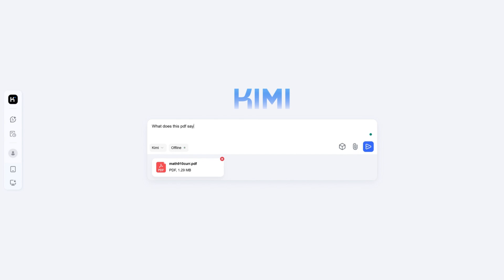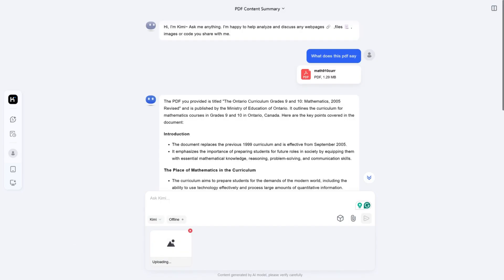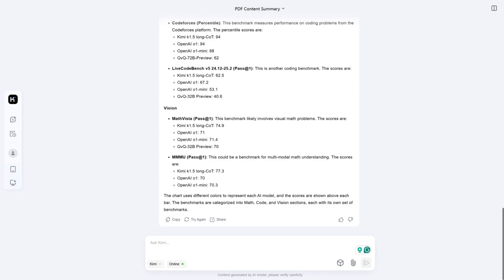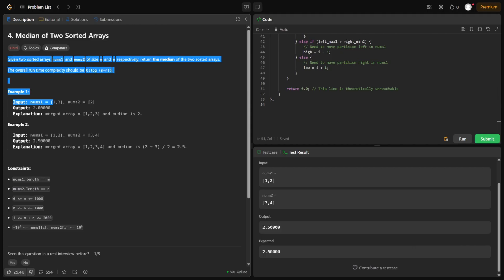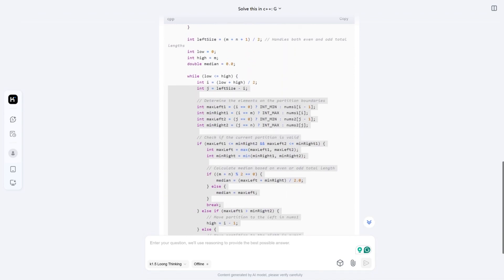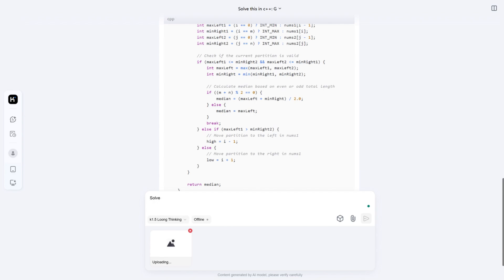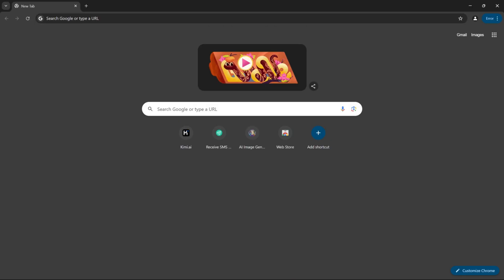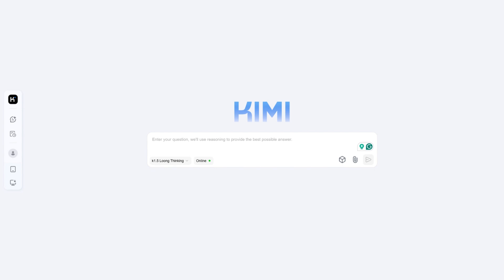How to use Kimi K1.5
Kimi k1.5 is a cutting-edge multimodal AI model developed by Moonshot AI, a Beijing-based startup12. Launched in January 2025, it has quickly gained attention for its impressive performance, rivalling and even surpassing established models like OpenAI's o1, GPT-4, Deepseek R1 and Claude 3.5 Sonnet in various benchmarks.

Today, I will teach you what it is, testing it, and teaching you how to use it.

I will provide links if you comment on my video.

Timecodes
0:00 - Intro
0:35 - Test
2:00 - How to use